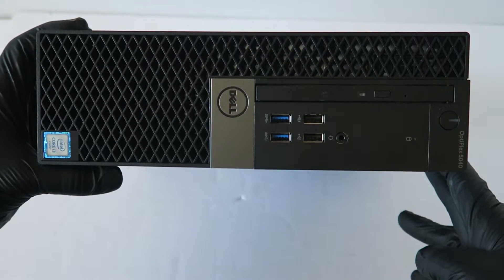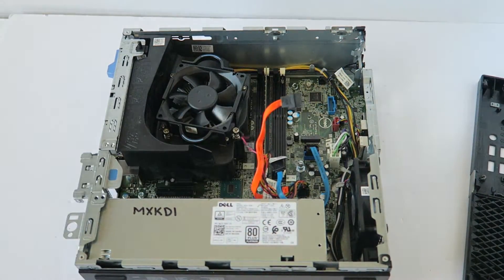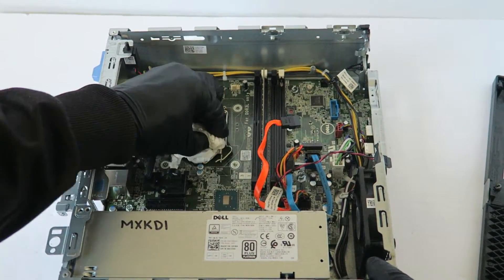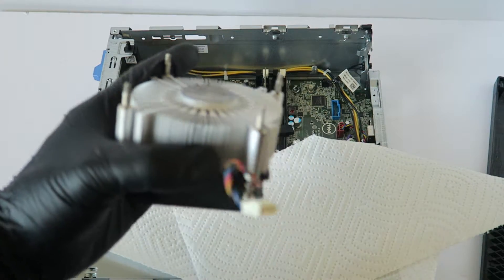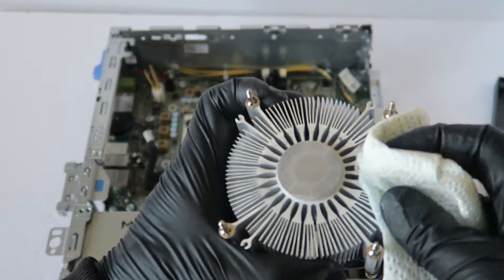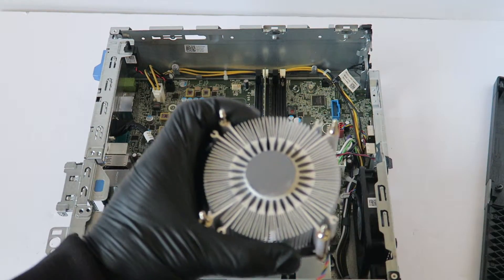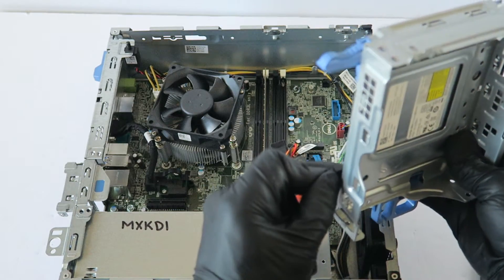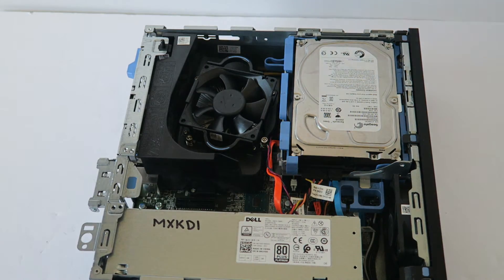Dell Optiplex 5040 Processor Upgrade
CPU Upgrade Dell Optiplex 5040 SFF. How to Install Replace Processor.